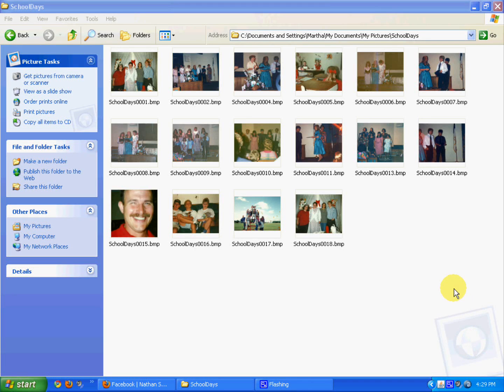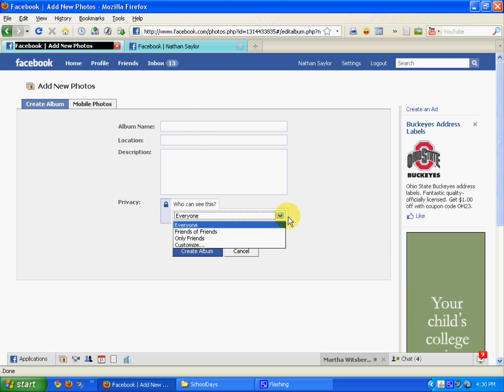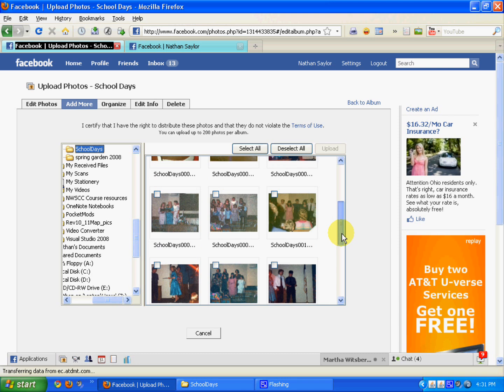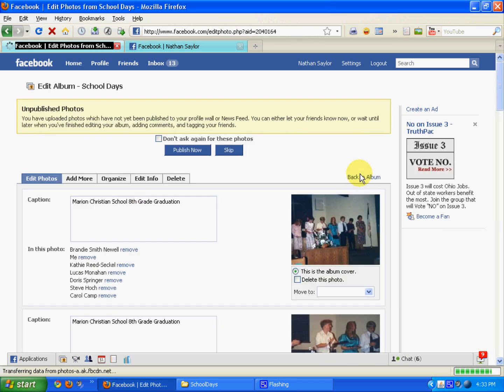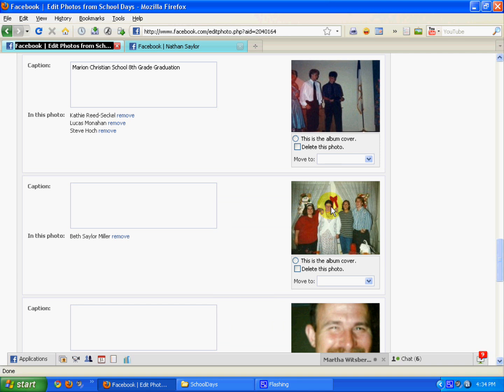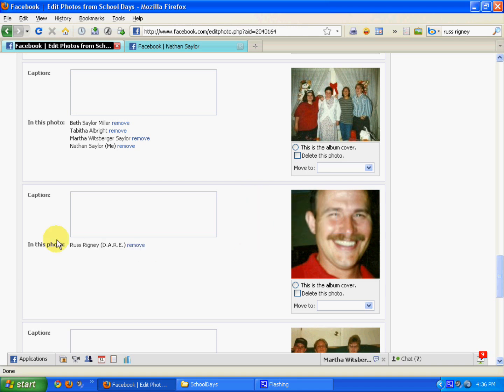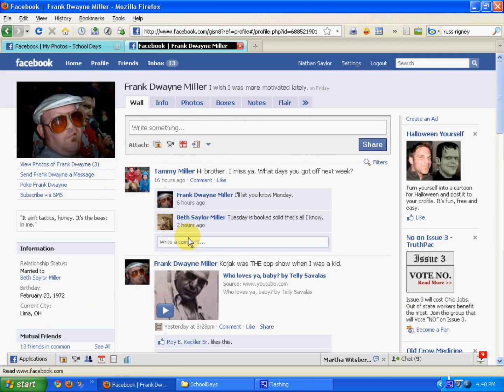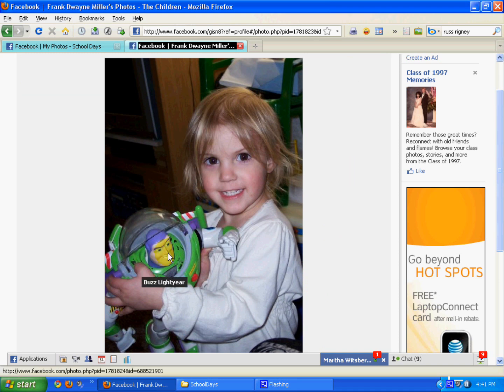Photo Tagging In Facebook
There are several of these types of videos, but they're either outdated or lack sufficient visuals. So here it is as of October 2009.